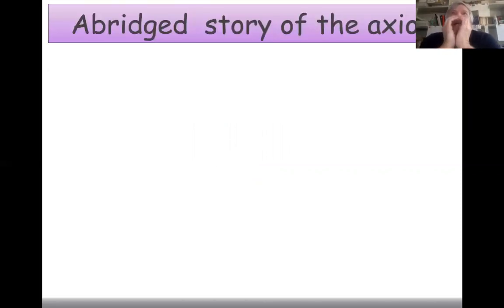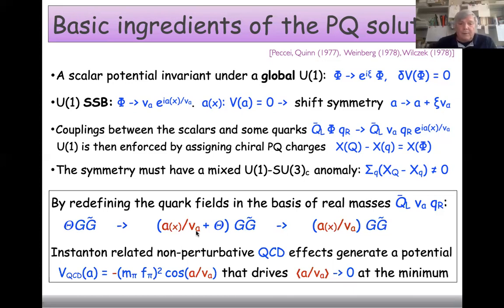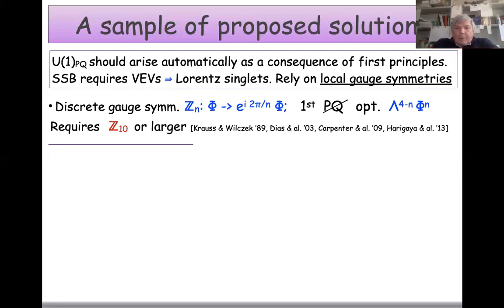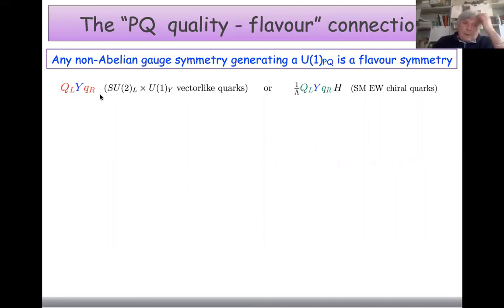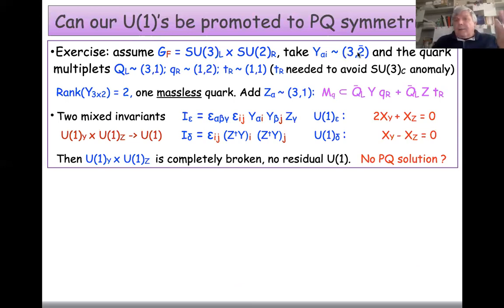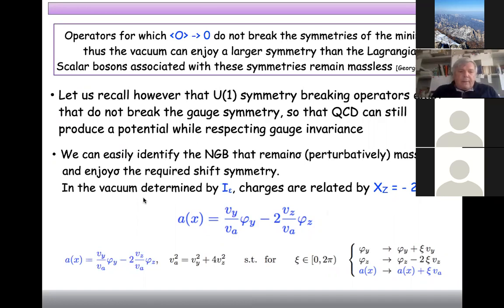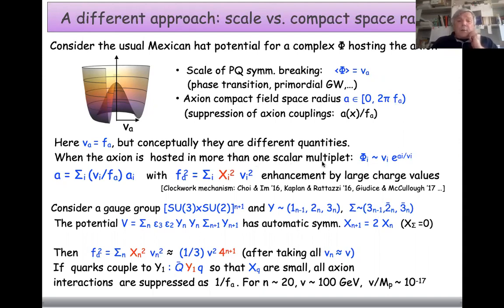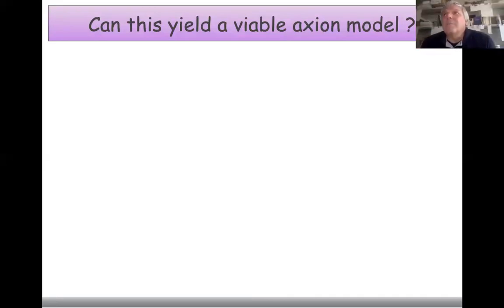Axion quality from gague flavour symmetries (Prof. Enrico Nardi)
Title: Axion quality from gague flavour symmetries

Speaker: Prof. Enrico Nardi (INFN Frascati)

Abstract: The strong CP problem is elegantly solved by the Peccei-Quinn (PQ) mechanism, that postulates the existence of a global Abelian symmetry endowed with a mixed U(1)PQ-SU(3)C anomaly, and broken spontaneously. Implementing the PQ mechanism in UV complete models poses some challenges: (i) being anomalous, the PQ symmetry cannot be fundamental, so which is its origin? (ii) being global, it is not respected by quantum gravity corrections, so how can it remain protected?  I will argue that a class of local gauge groups can automatically produce PQ symmetries with the required level of protection. Within the standard model, these symmetries would play the role of flavour symmetries, providing interesting connections between the axion quality problem and the flavour puzzle.